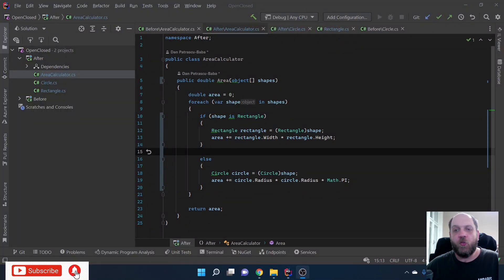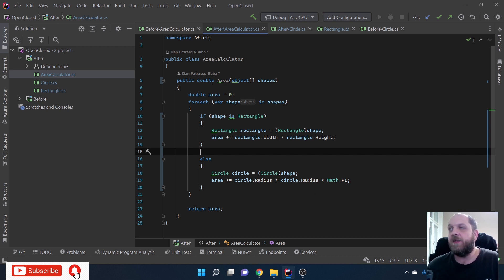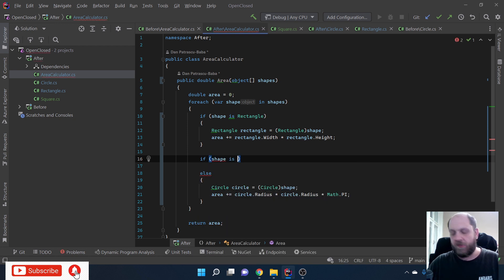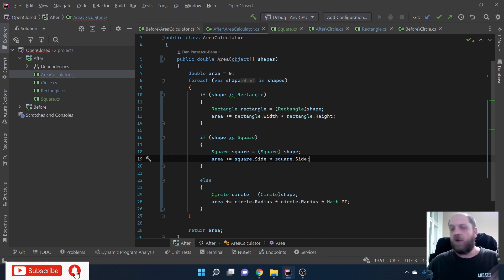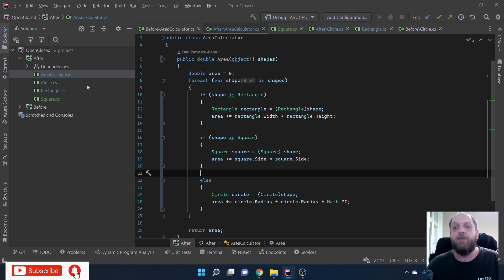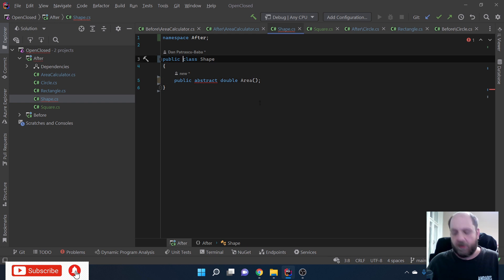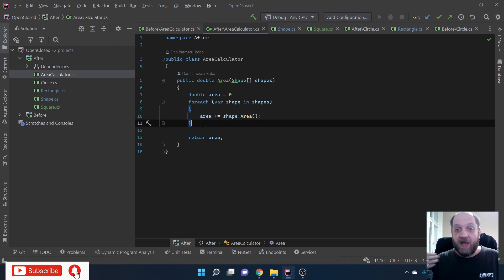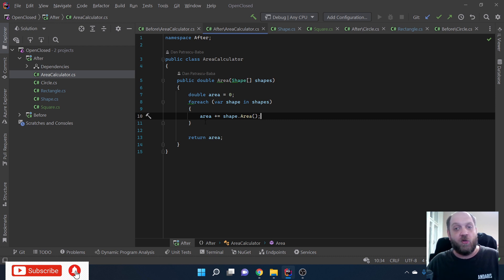SOLID: Open closed principle (OCP) made easy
The open closed principle is probably one of the easiest to understand and still a lot of people struggle to find its violation when looking into or writing code. In this video we take a very practical approach trying to underline some red flags that might indicate a violation of the OCP principle and common patterns to refactor your code towards a full OCP compliance.

Chapters
1. Intro: 00:00
2. Practical use case: 00:53
3. Red flags for OCP violation: 05:15
4. Refactoring towards OCP compliance: 09:13
5. Conclusions: 14:30